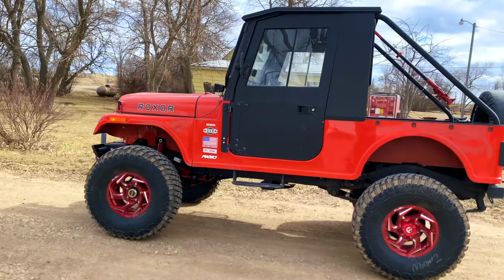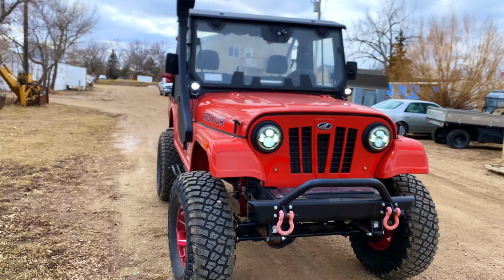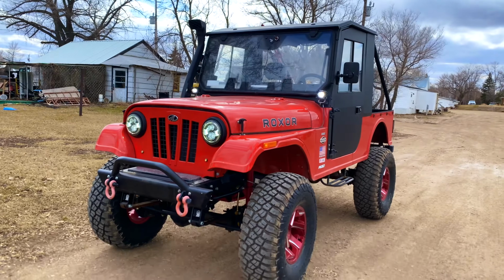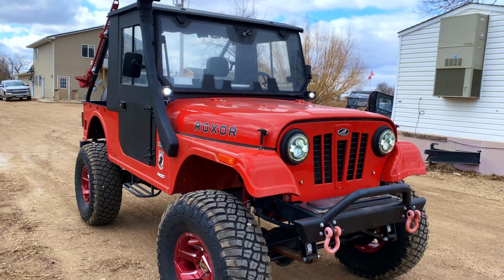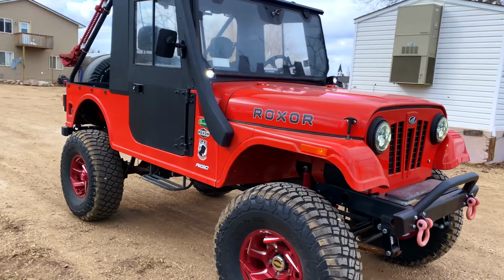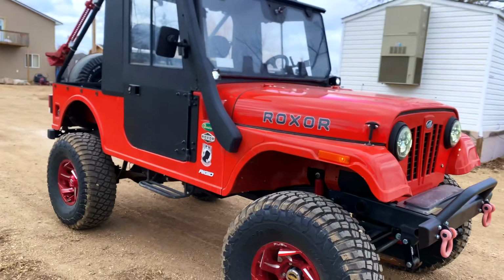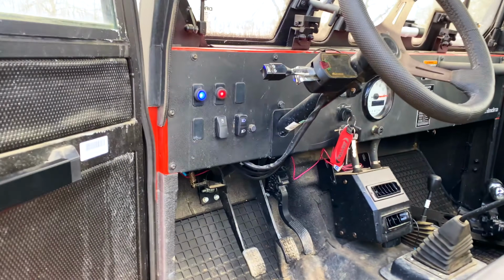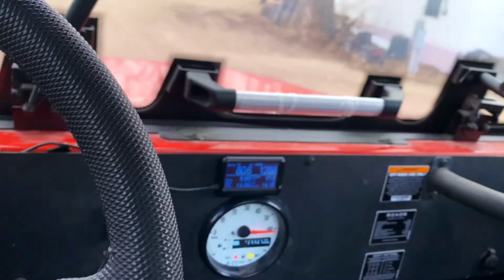The Mahindra Roxor just Hit 4 Years in the USA! What Happened During 4 Years to Roxor in The USA??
The Roxor just hit four years in the USA. This been quite the ride not just for the factory workers who crank out these amazing machines, but also for the owners who enjoy their Roxors on a daily basis.
This is a major milestone as the Roxor continues growing strong and with ever more vigor as the Agric and Industrial markets in the USA and Canada strengthen.
I look forward to sharing my experience with my 2018 Roxor with you. What do you think the future has in store for the Roxor?

The Roxor is based on the design of the Jeep CJ of the 1960s, and Willys CJ of the 1940s. Mahindra was granted a license in 1947 to use the Jeep and CJ trademarks, and Willys originally shipped complete vehicle kits directly to Mahindra. Over time, the vehicles were localized in India. The body design and a significant portion of its mechanical architecture remain largely untouched. In the US off-road UTV market, it has a roll-over protection system (ROPS), which creates the upper body structure and is attached directly to the fully boxed frame. It has a single gauge speedometer on all variants, with digital fuel, odometer, and tachometer gauges.

The Roxor is powered by the Mahindra M2DICR 2.5 L (150 cu in) direct-injected turbodiesel engine that Mahindra claims produces 63 bhp (47 kW) @ 3,200 and 144 lb⋅ft (195 N⋅m)Nm torque at 1,400 rpm. The 18.6:1 compression ratio turbodiesel engine powered the Thar M2DICR and several other utility Mahindra vehicles excluding tractors. Starting 2019 model year Roxor, it is electronically limited to 55 mph (89 km/h), and 45 mph (72 km/h) in the 2018 model to ensure safe off-highway use. Mahindra says the Roxor's 12-US-gallon (45 l; 10.0 imp gal) fuel tank allows a range of 350 miles (560 km) and consumes 35 miles per US gallon (6.7 L/100 km; 42 mpg‑imp).

The NGT520 transmission was designed to military specifications. It has a ct-iron housing with a direct-mounted shift system. All of them forward gears are engaged with single-cone brass synchronizers. The simple gear lubrication system is efficient enough under driving conditions to allow limited flat towing of the vehicle over the road. The gears are helical involute. The dual-offset cast-iron transfer case is also based on early military specified driveline requirements. The 2.46:1 low range allows low crawl speeds over uneven terrain and steep grades. The leaf-sprung straight axles are of a legacy design close to Dana 44 with 3.73:1 final drive ratio. Since mid-2018, a 6L50 automatic transmission sourced from Punch Powerglide in Strasbourg, France, is offered as an option on the Mahindra Roxor. The transfer case has a plastic/rubber plug covering a PTO for potential stationery accessories. Both the front and rear differentials are open, allowing easier turning on hard surfaces, but power is sent to the wheel with less traction on loose or off-road surfaces. Several aftermarket suppliers offer traction locking differentials for both front and rear differentials, sending equal power to both wheels for greater traction off-road. Additionally, horsepower output can be increased by retuning the ECU that controls the fuel/air mixture. Several aftermarket tuners will retune the ECU by any additional performance modifications undertaken, as in a less restrictive intake or exhaust. Intercoolers for the turbocharger are also available aftermarket, cooling the fuel/air mix for greater density and increased power. In Asian markets, the Mitsubishi 2.5L diesel motor has been modified to produce more than 200 hp.

The Roxor is available in two and four-passenger versions and with either a manual or automatic transmission. It has 16-in steel or aluminum wheels, with options for Goodyear 235/70R16 Wrangler Trailrunner AT, BFGoodrich 235/70R16 All-Terrain T/A KO2, or EFX 30×9.5-16 tires

In June 2020, the United States International Trade Commission ruled that the Roxor infringed upon Jeep's trade dress. This decision was accompanied by a limited exclusion order and a cease-and-desist order, effectively barring the import and sale of the Roxor in the US. Mahindra is redesigning the Roxor to further visually distinguish it from Jeep's vehicles. In December 2020, The International Trade Commission issued its final ruling and determined that Mahindra's redesigned 2021 ROXOR does not infringe on the “Jeep Trade Dress” claimed by Fiat Chrysler Automobiles. In November 2021, Mahindra launched the new ROXOR design to the public in the United States.